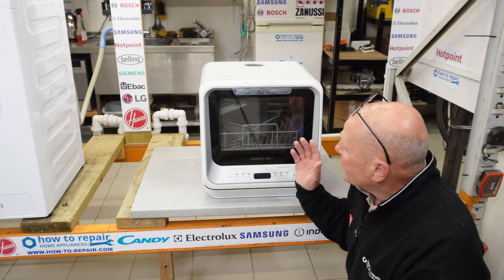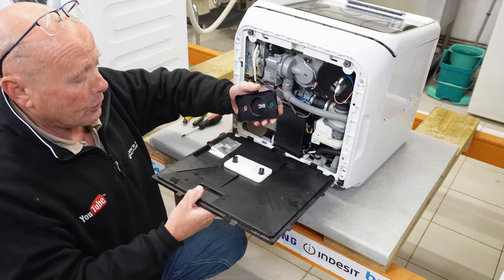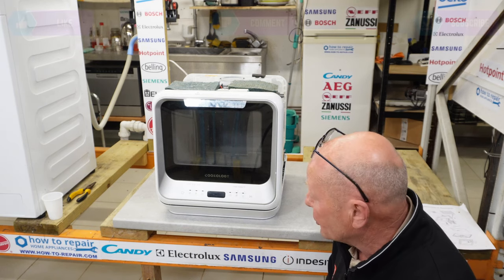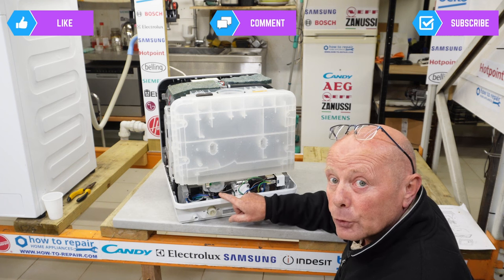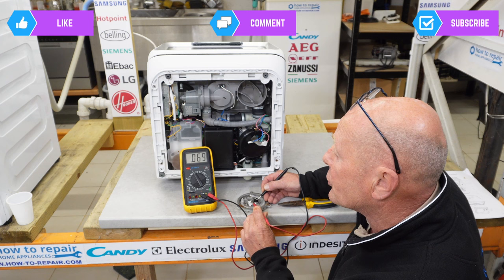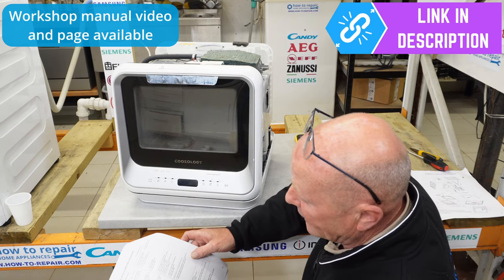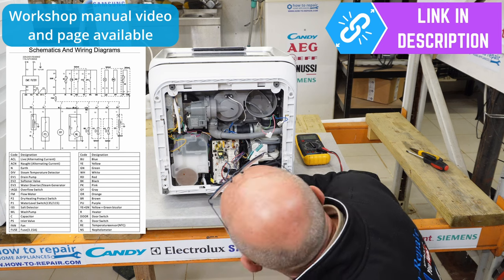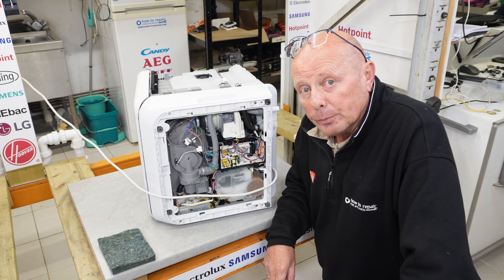Compact Mini Dishwasher Demystified: Step-by-Step Dismantling & Error Codes Uncovered! 🛠️📚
🌟 Welcome to the ultimate guide for Midea Mini Dishwasher repairs! 🌟
🛠️ In this detailed video, I, Paul, with over 40 years of experience as a domestic appliance engineer, take you through the ins and outs of dismantling and repairing a compact Midea Mini Dishwasher - a popular model used by several brands like these.

📘 What you'll learn:

Step-by-Step Dismantling Guide: How to carefully take apart your Midea Mini Dishwasher.
Exclusive Workshop Manual Access: I've got the full workshop manual, including those elusive fault codes, wiring diagrams, and component functions.
Testing Procedures: Learn how to test each component, ensuring you know exactly what's working and what's not.
Fault Code Solutions: Discover what specific components can trigger different error codes and how to fix them.
🔍 Why this video is a must-watch:

Hard-to-Find Info: Parts and manuals for these dishwashers are rare, but I've done the hard work for you!
Expert Tips: Benefit from my decades of experience in domestic appliance repair.
Save Time & Money: Diagnose and fix issues yourself without needing costly professional help.
👍 Whether you're a DIY enthusiast or a professional looking to expand your knowledge, this video is perfect for you.

The timestamp on video to take you to the correct error code
00:00 Understanding what dishwasher you have.
00:00 How to gain access to the components.
04:44 Test procedure on wash programs.
06:06 Diagnostic test program.
06:25 E1 fault error code mini dishwasher.
07:06 E3 fault error code mini dishwasher. Testing heating element, an NTC sensor.
10:23 E4 fault error code mini dishwasher. Testing antiflood device.
11:07 E6 & E7 fault error code mini dishwasher.
11:28 E9 fault error code mini dishwasher wiring fault or Display board.
11:49 EA fault error code. Steam generator problem.
13:12 ED fault error code.
14:12 EF fault error code. Possible tank sensor fault.
15:02 How to find the part for your mini compact dishwasher.

🌱 As a passionate advocate for a better environment, I believe in repairing over replacing. This guide not only helps you fix your appliance but also contributes to a greener planet.
Drop your questions or experiences in the comments below - I love hearing from you!
"🌟 Don't miss out on our latest appliance repair guides and tips!

🛒 For all your appliance parts and tools, check out our shop at [How-to-Repair.com] Your support means the world to us, and if you find our content helpful, feel free to share our videos or website on your timeline—it helps us tremendously!

🍺 And hey, if we've saved you some time and money, and you feel like showing some love, you can always [Buy Paul a Beer] to keep the advice flowing!

👍 Don't forget to mark us as your favorite. If you appreciate our content, consider following us on social media for more handy tips and tricks. Your support on these platforms really boosts our visibility and helps keep our services going strong.